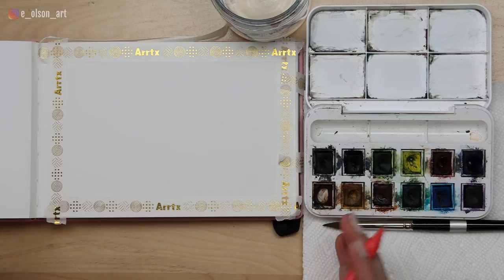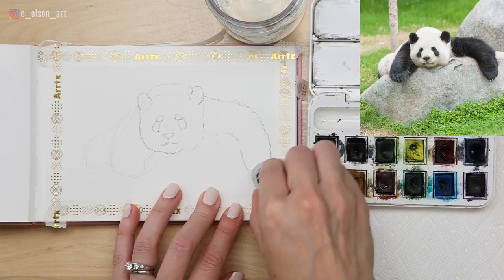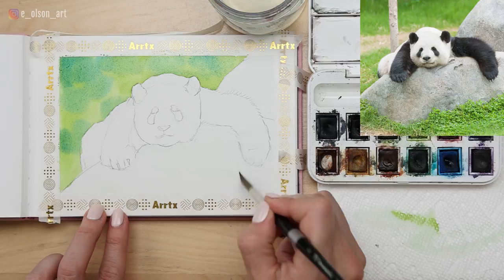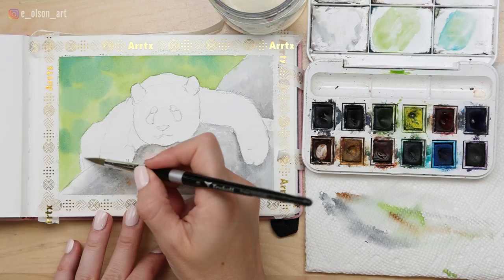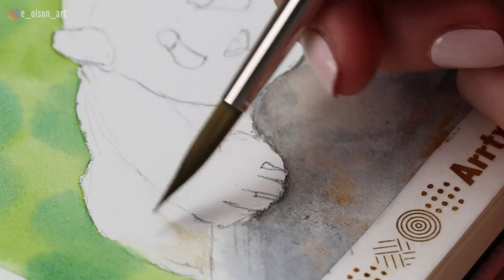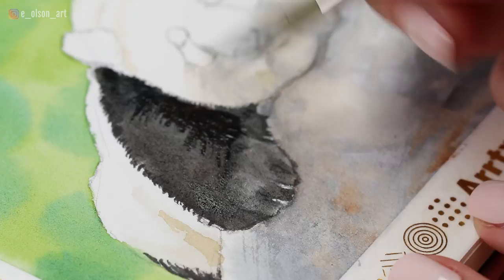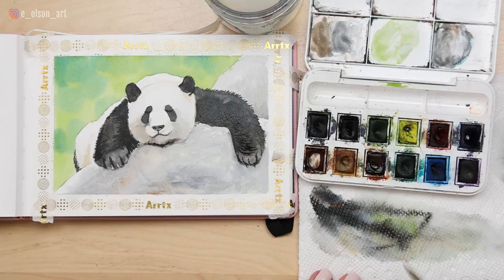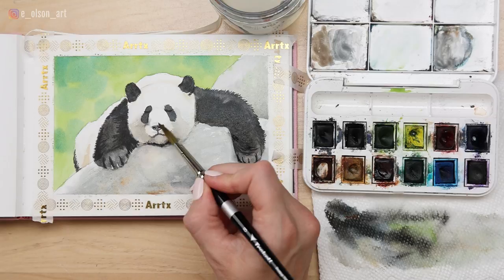Watercolor Sleeping Panda Bear Easy Drawing and Painting Tutorial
Sketch and paint right along with me a cute sleepy panda in this full length narrated watercolor tutorial!
I'm using the Paul Rubens 100% cotton watercolor journal--it's a great, affordable paper option for plein air, journaling, and traveling!

Here is a full list of supplies used in this video:
1) 🎨 Winsor & Newton Cotman Water Brush Set 12 Half Pans (Blick) ➡️
🎨 Winsor & Newton Cotman Water Brush Set 12 Half Pans (Jackson's Art Supply - International) ➡️
3) 📜 Paul Rubens 100% Cotton Hot Press Watercolor Journal 7.6” x 5.3”, 20 Sheets (140lb/300gsm) ➡️
4) Arrtx Gold Foil Washi Tape - 15mm Wide Masking Tape ➡️